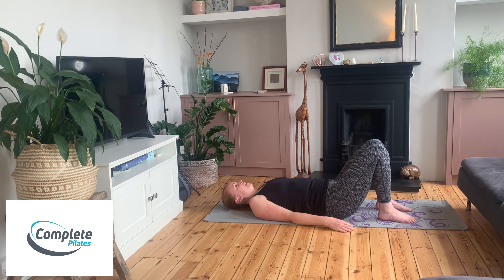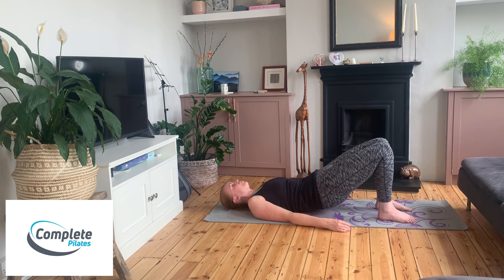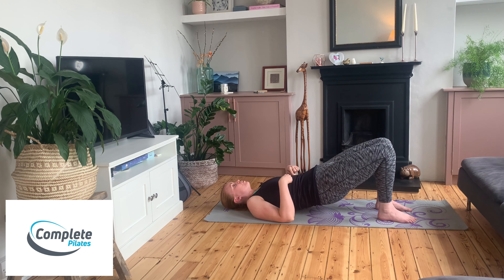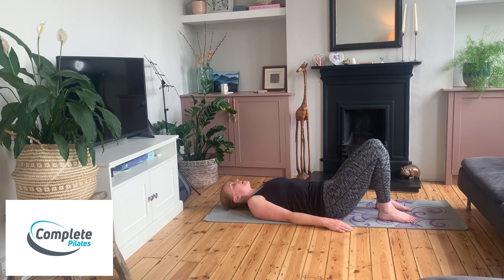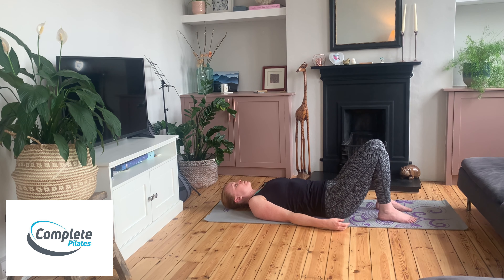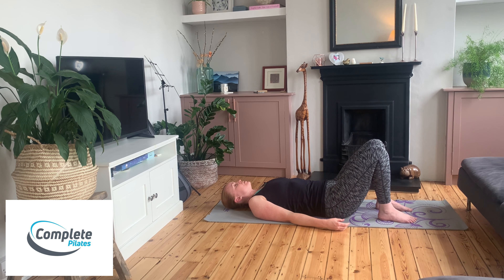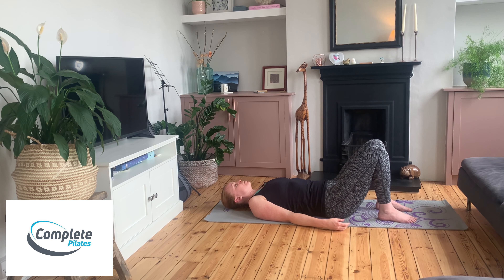Pilates exercises for Sciatica: Bridging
Sciatica can be caused because of many things so it is important to work out what is causing your symptoms and if you have had them for a while, see a physio or get in contact with us to seek some help!

However, these exercises can help you manage your symptoms and alleviate some of your pain!

This is part of a series of exercises that can help you relieve some of your symptoms. Importantly, you can do them all together or you can do individual exercises! Pick which feels good for you!

Bridges can be done with anyone and a great way of decompressing the spine and getting your muscles working.

Remember to always stay in a comfortable movement rather than forcing or pushing yourself to do more!

We are a physio led Pilates company with studios in London and online.

You can also find out more on our with blogs, vlogs, exercise videos and of course online booking!

If you have any questions or want to find out more you can get in touch.

We also have an on demand studio with courses for specific complaints and a monthly subscription for all your Pilates needs!

We look forward to seeing you in our beautiful studio, or online very soon!